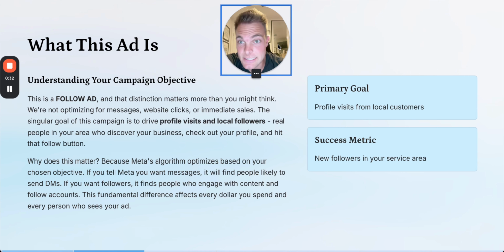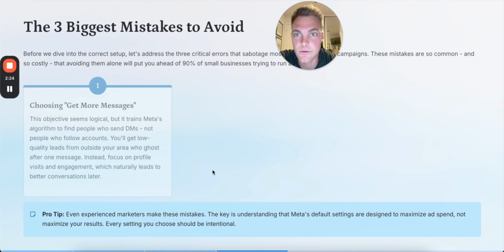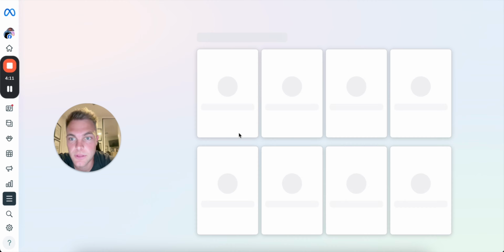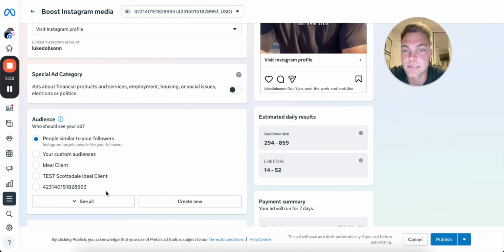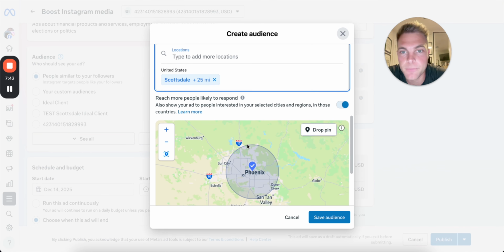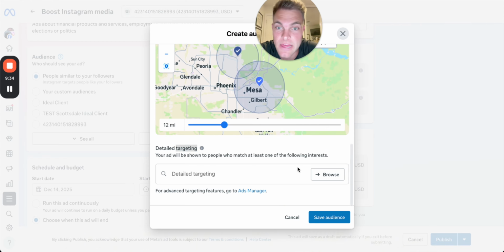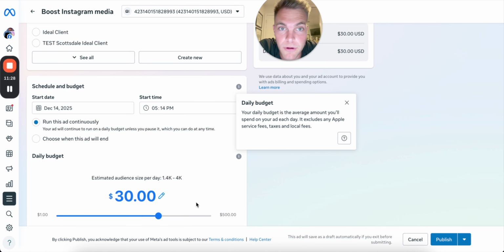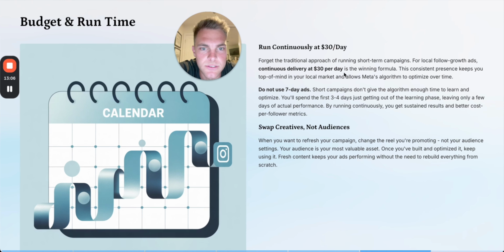Day 4 | Local Instagram Ad Setup To Stop Wasting Money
Day 4 of The Local Ads Bootcamp 🟣
Today, we're taking you step-by-step through setting up your "instagram ads" correctly within "meta business suite". You'll learn to master precise "audience targeting" for your "local advertising" efforts, ensuring you avoid common pitfalls and achieve optimal "ad optimization". This episode is all about configuring your service area ads for maximum impact and growth.

✔ Instagram ad audience setup for local businesses
✔ How to run local Instagram ads correctly
✔ Best Meta ad objective for Instagram follow ads
✔ Local radius targeting vs city targeting
✔ Meta Business Suite audience settings to turn OFF
✔ How to run a $30/day Instagram follow ad

This video includes a live Meta Business Suite screen-share so you can follow the exact Instagram ad setup step by step.

⏱️ Video Chapters
00:00 Instagram ad audience setup overview
00:45 What this ad is (Instagram Follow Ads)
01:30 Posting your Instagram reel correctly
02:00 Meta Business Suite walkthrough
02:30 Selecting the Instagram post to boost
03:00 Choosing the correct Instagram ad objective
03:40 Turning off Advantage+ audience settings
04:15 Creating a local Instagram ad audience
06:00 City targeting vs radius targeting
07:15 Instagram ad budget and run time
08:00 Instagram placements and publishing
08:30 Day 5 preview (DM conversations)

📌 What’s Next

Day 5 – Turning Followers Into Conversations
How to turn Instagram followers into real DM conversations and booked jobs.